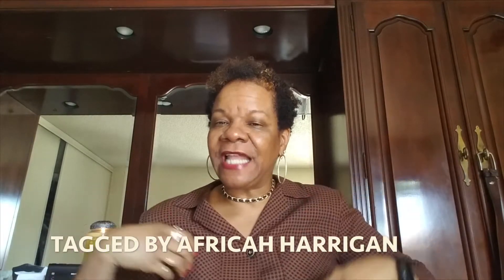3 Favorite LV items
OPEN ME:

I was tagged by the lovely Africah Harrigan to do this tag.  Thank you so much for tagging me sweetie.  If you haven't check out her channel, please do so.  She does luxury haul videos and great reviews.

You can send any correspondence to me at:
POB 7512